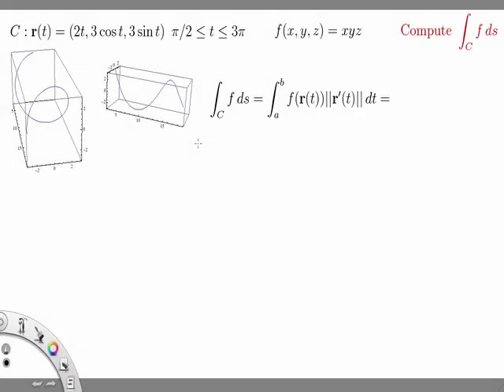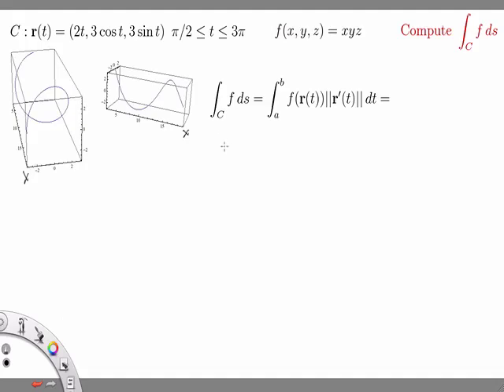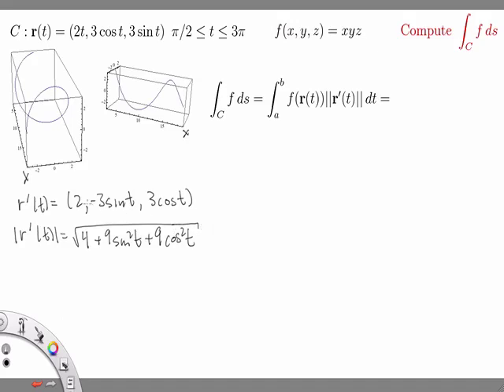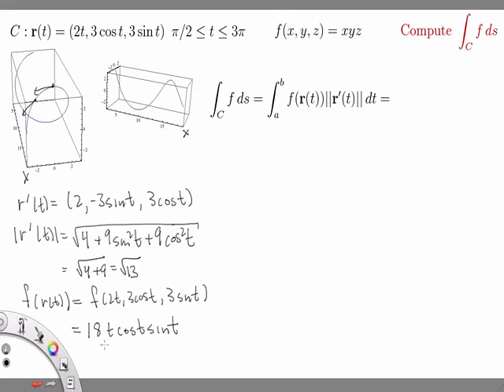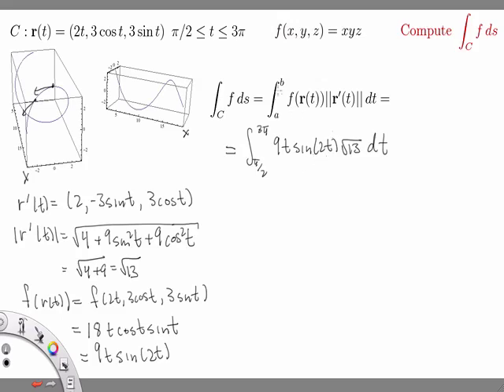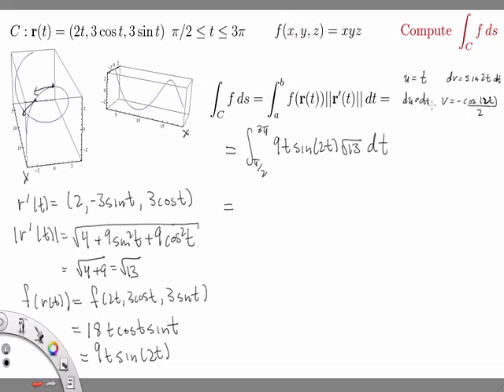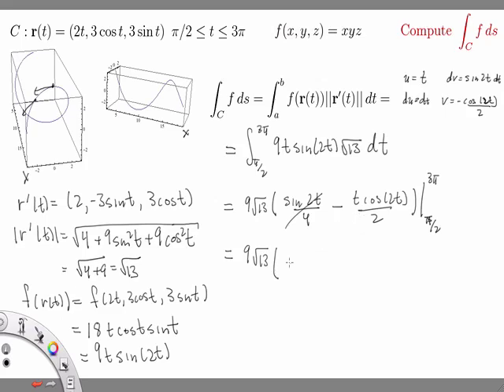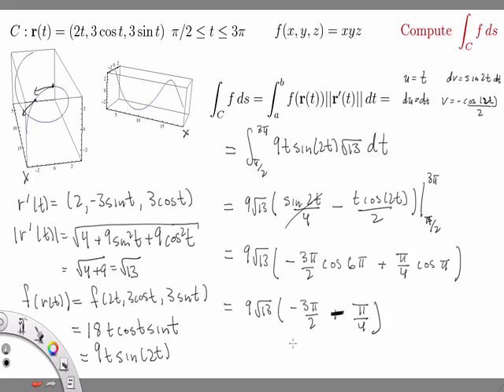Math 234 - 13.2 Example 2 - Line Integral over a Curve in 3-Space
We compute a line integral over a curve in 3-space. As in Example 1 we use a parameterization to write the integral as a single variable integral in terms of the parameter.